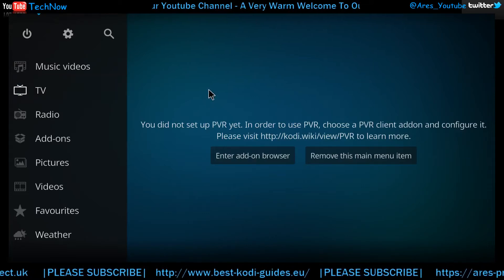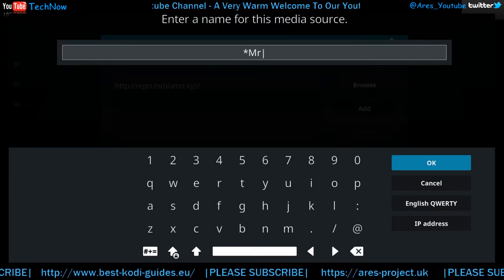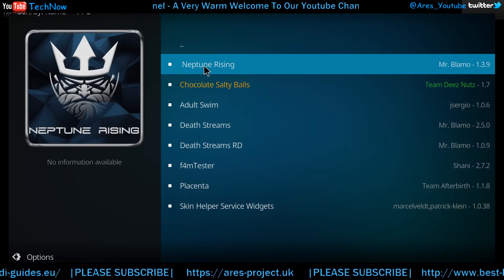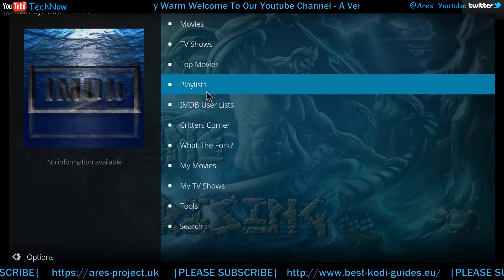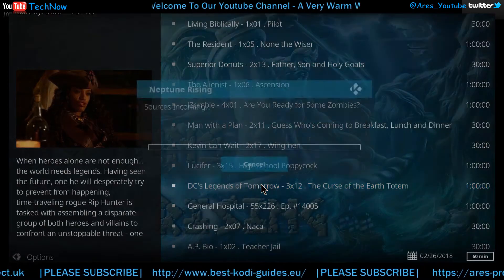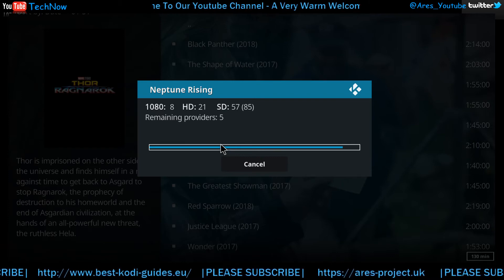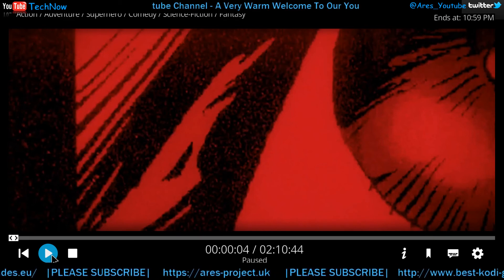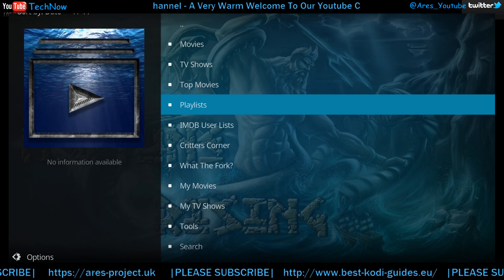Neptune Rising Quick Install Video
Quick install guide for installing Neptune Rising a kodi third party addon.